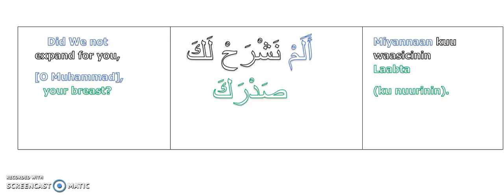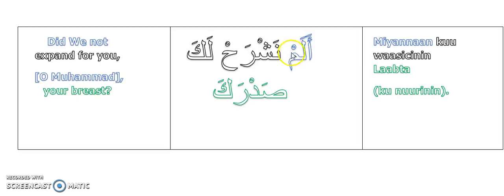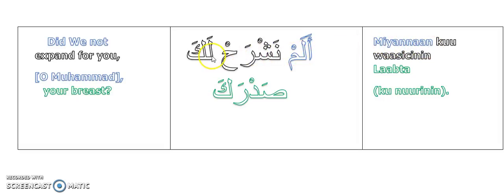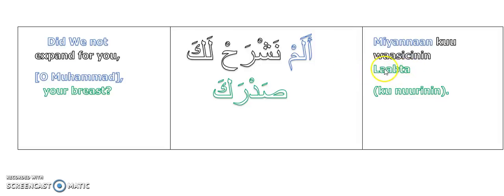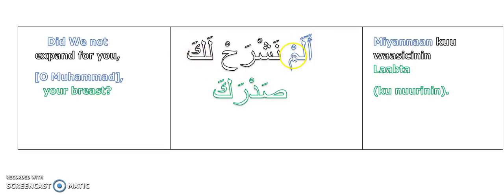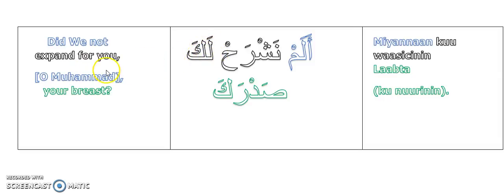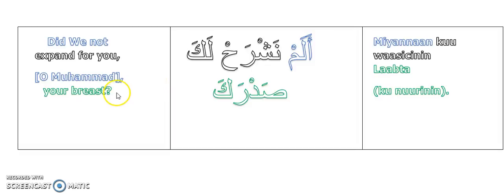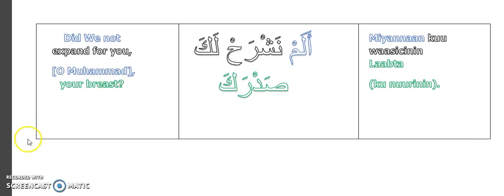SURAH 94 AYAH, VERSE TRANSLATED INTO ENGLISH AND SOMALI